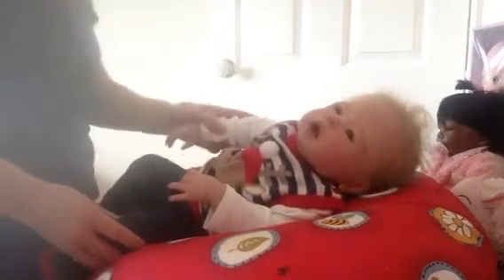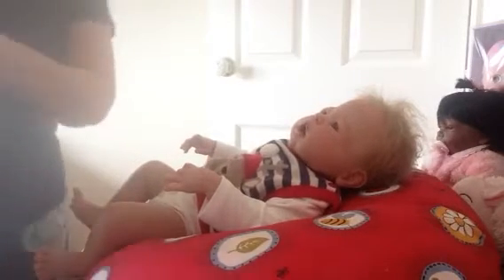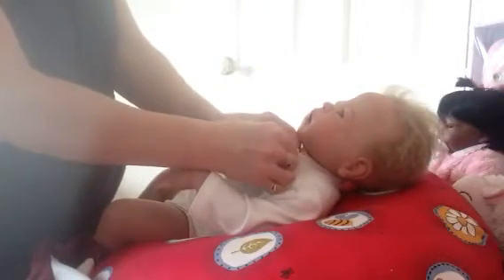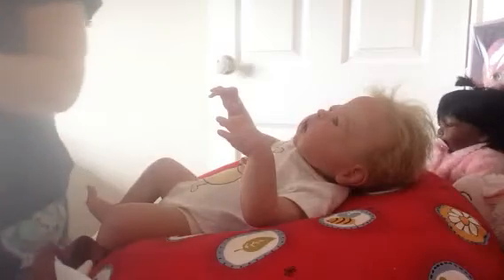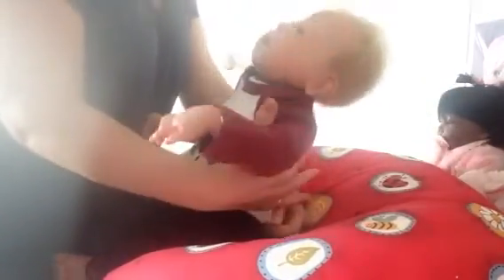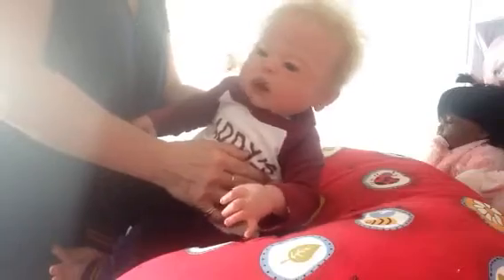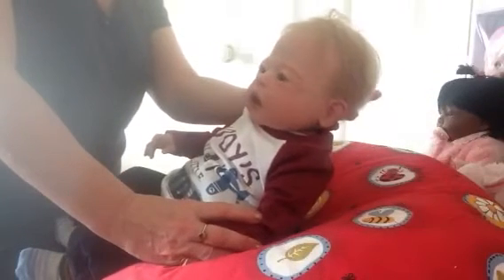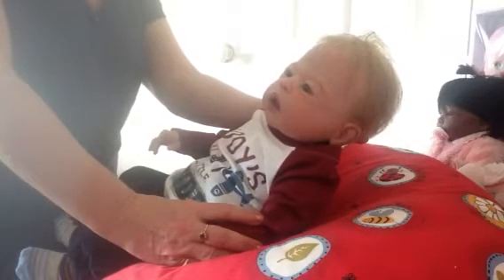Tag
Dressing Oliver little chat 😘